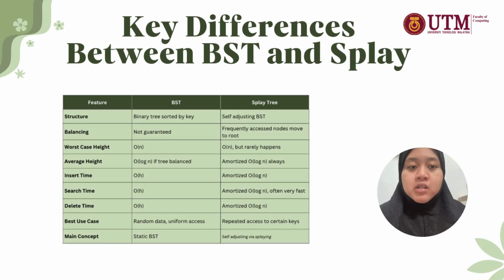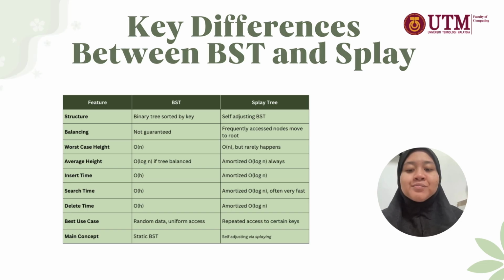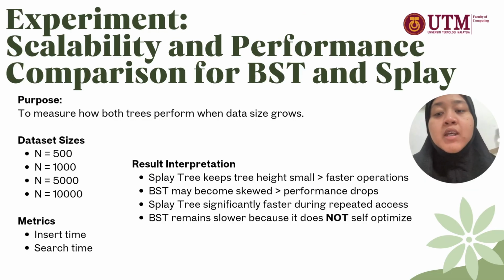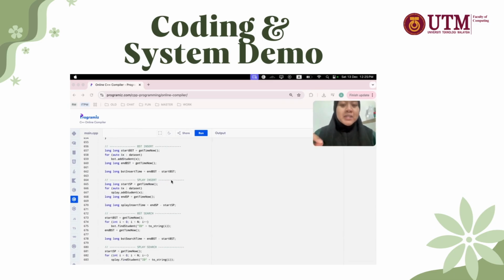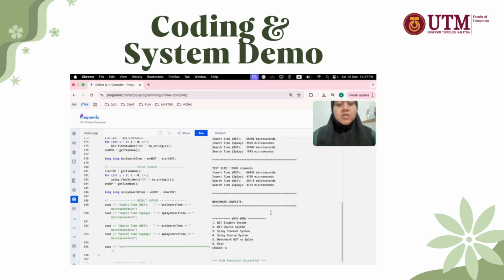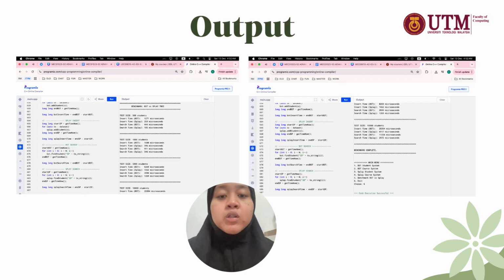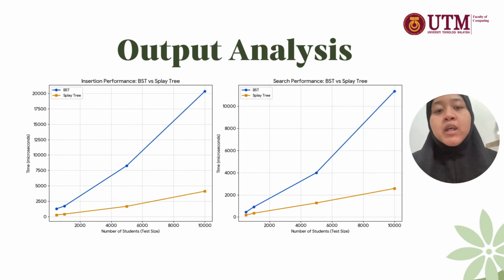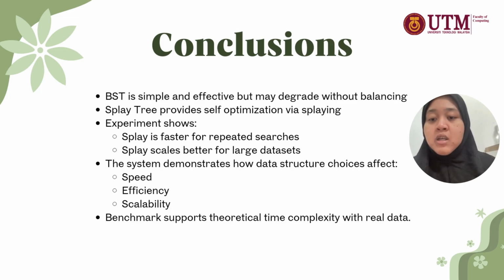MECS1023-52 ADVANCE DATA STRUCTURE AND ALGORITHM ASSIGNMENT 1 TASK 3 - MEC255033